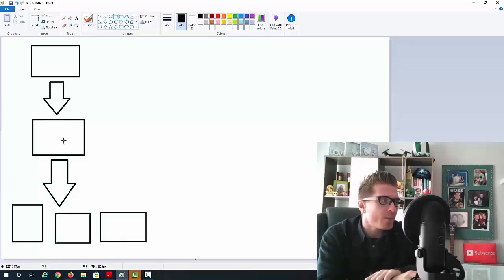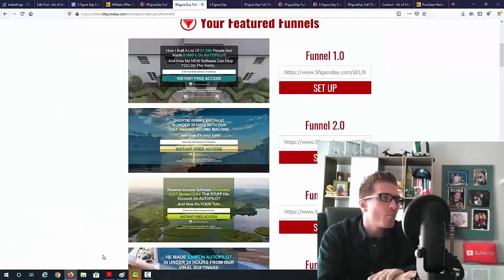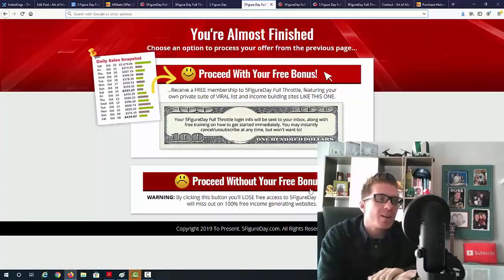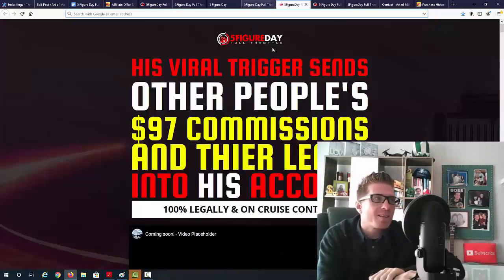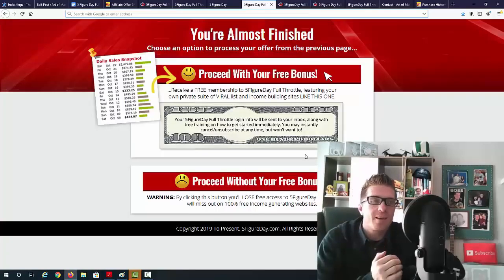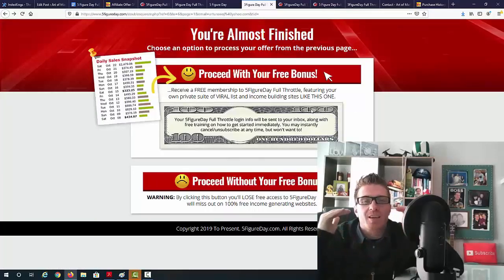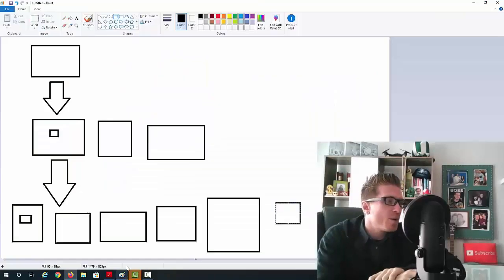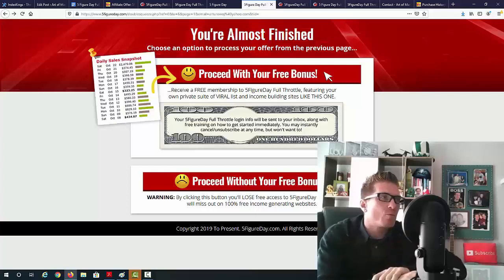5FigureDay Full Throttle Review & Demo 🚀 5 Figure Day Full Throttle Review + Demo 🚀🚀🚀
5FigureDay Full Throttle Review, Demo & $8075 Bonus - 5 Figure Day Full Throttle Review

5 Figure Day Full Throttle Review! What is 5 Figure Day Full Throttle and do you even need it? Honestly? I love every single product released by Bryan Winters and Tom E. I'm reviewing tens of products every single month and I don't have the time to actually use every single one myself. I always make an exception for Bryan and Tom because their products ROCK! I've successfully used and made tons of money with Bryan's previous releases and I'm super excited for this one - especially because this is a 2.0 version of an original product released a few years back. In a nutshell - it's a Done-For-You online business on autopilot, where your only task is to give away a free funnel. There are multiple upgrade options where you make automated commissions but even the free takers will build your list on autopilot. Brilliant!

5 Figure Day Full Throttle Review - The brilliant thing about this is that anyone can give something away for free! You don't need to sell anything, convince anyone to invest money or time - all they need to do is take a free funnel from you. Even if they won't buy anything, they will be able to build their own list with their free account - and guess what... they will be building your list at the same time as they build theirs.

Of course if they buy anything at any point, you get a commissions - and get this... if they have a free account and one of the people they signed up buys something - you get the commission instead of them. So you're making money anyways AND build your list on autopilot at the same time. This system is designed to build your online business for you on autopilot no matter what you do.

All you have to do is get the ball rolling - and even if you'll going to give a free funnel away to just a few people, you can still potentially create an autopilot list of thousands of people and make bank, just from your subscribers will generate. This is definitely a brilliant and lazy way to build your 5 figure online business - completely hands off.

So the free account builds your list on autopilot, the upgraded account includes automated commissions and any otos will make you even more money, including high ticket commissions of up to $500 a pop. You really don't need anything else to start making money online - again, just get the ball rolling, start giving away these free funnels and you WILL see results with this!

Watch my full 5 Figure Day Full Throttle Review and demo above and check out the 5 Figure Day Full Throttle bonuses below too!

5FigureDay Full Throttle Review, Demo & $8075 Bonus - 5 Figure Day Full Throttle Review

- Art